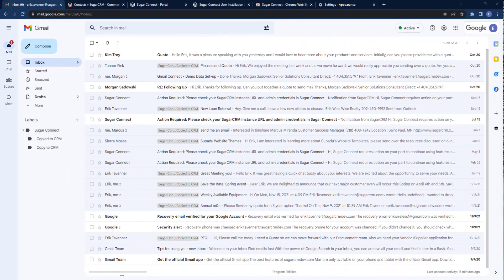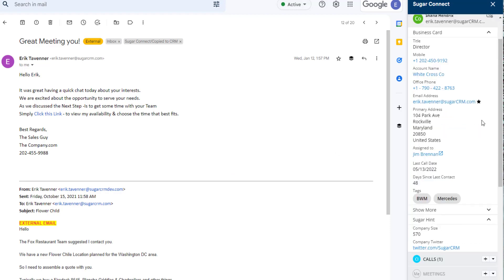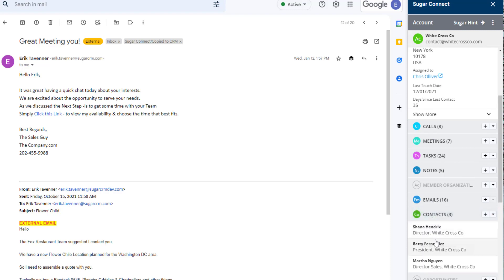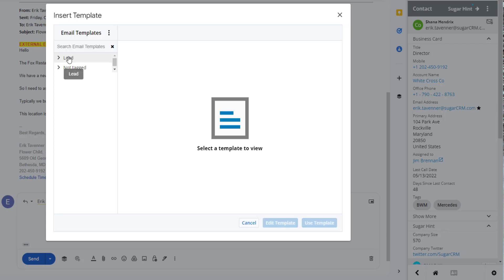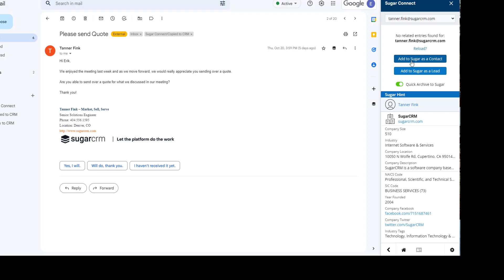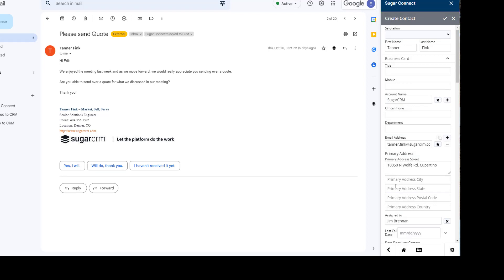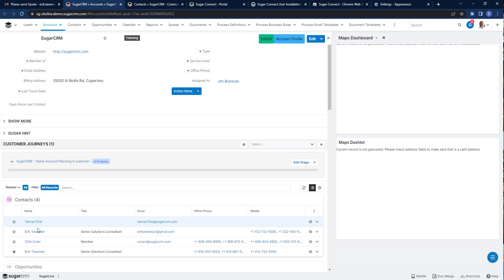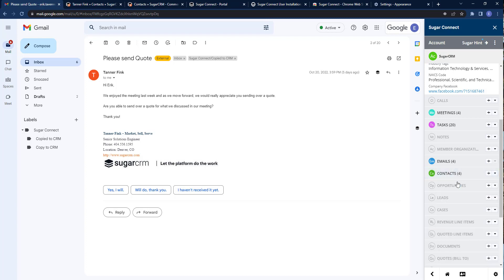Sugar Connect for Gmail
See how SugarCRM and Gmail come together to Drive user adoptions and improve productivity.